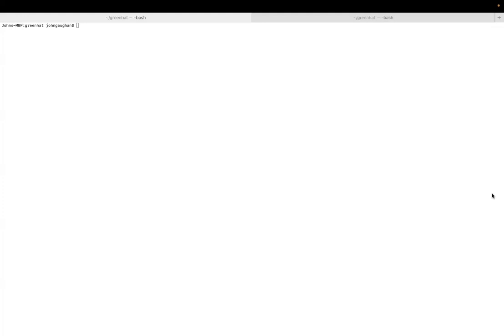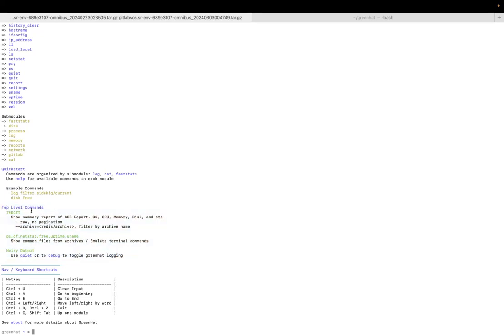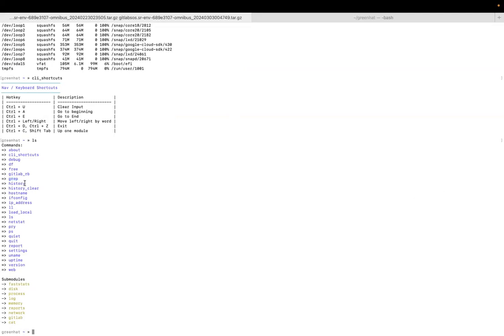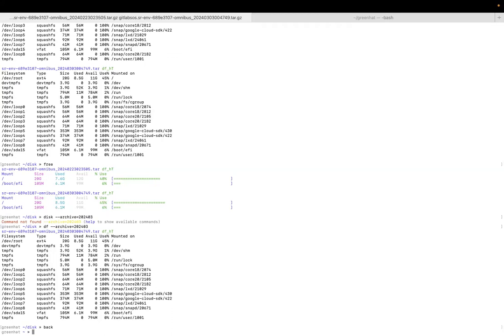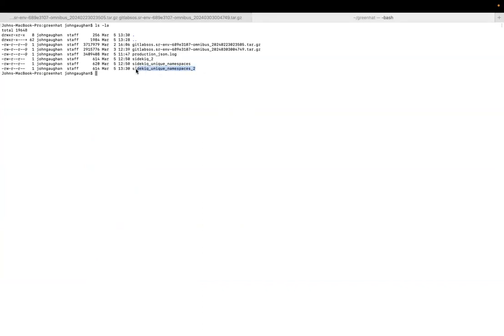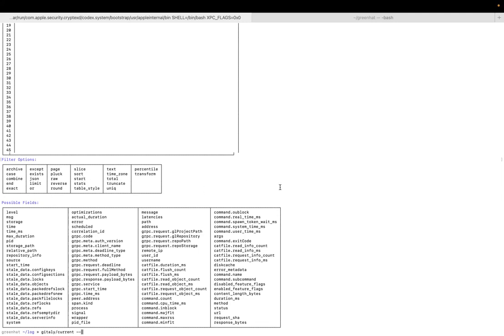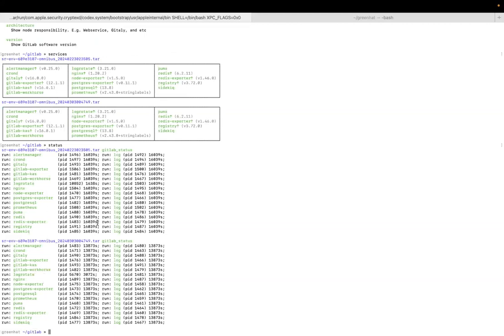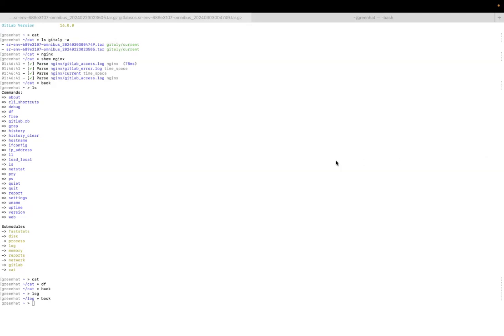Green Hat Tutorial - March 5, 2024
Green Hat is a log parser for GitLabSOS, individual log files, and (with limited functionality at the moment) KubeSOS. It's a powerful tool for troubleshooting self-managed GitLab instances, especially Omnibus (Linux).

This tutorial is a walk-through of Green Hat's functionality by John Gaughan, presented to the GitLab Support team. It includes insights and tips from Green Hat's creator, Davin Walker.